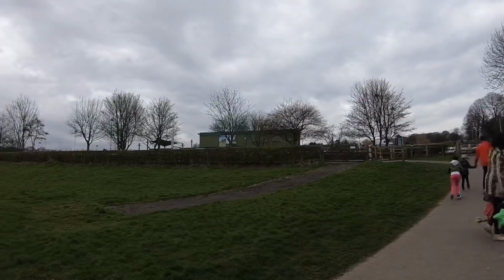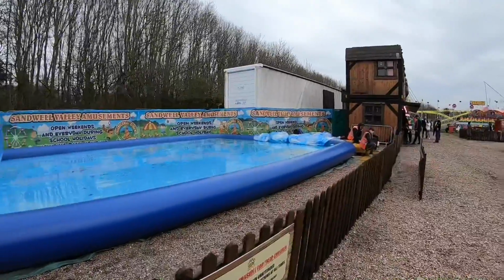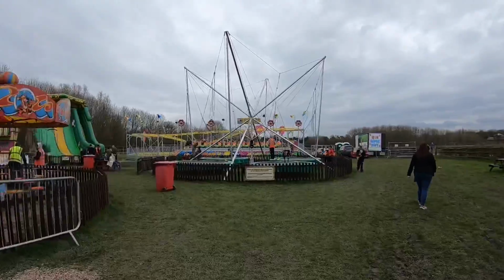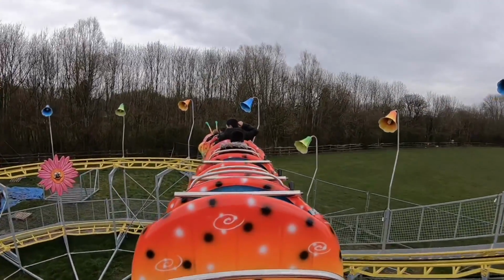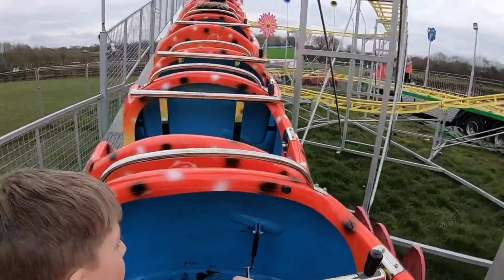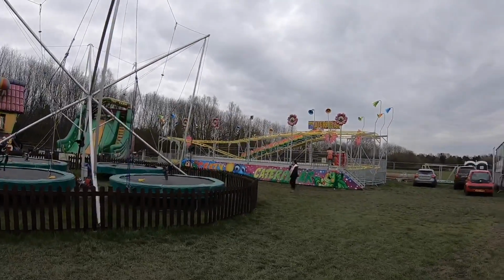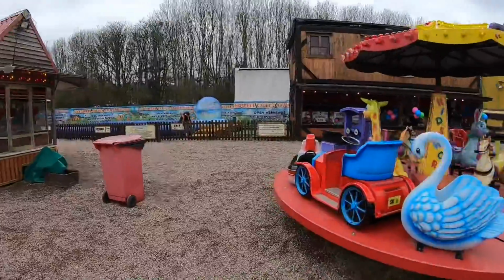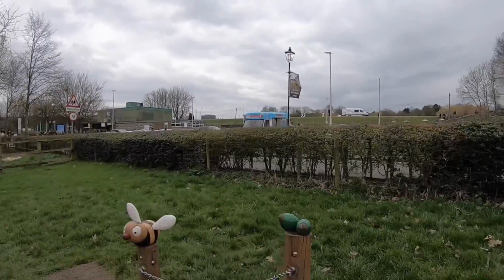Sandwell Valley Amusements Vlog 8th April 2018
In this one we visit yet another new park and on the same day we visited Dudley Zoological Gardens, this time located at Sandwell Country Park in West Bromwich England UK

The country park is home to plenty of attractions including Swan boats, bike hire, children’s  adventure play area, bmx track, land train and Sandwell Valley Amusements that’s open throughout the year and home to another Caterpillar coaster

Vlog and coaster pov are all filmed in HD 1080p 60fps using a GoPro Hero 6 and official accessories